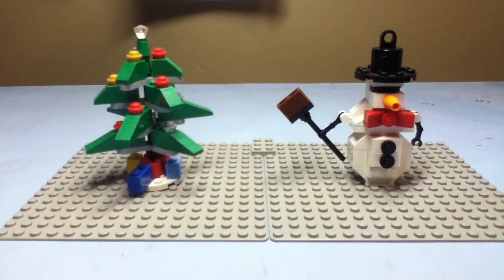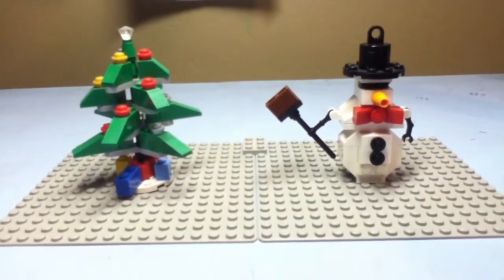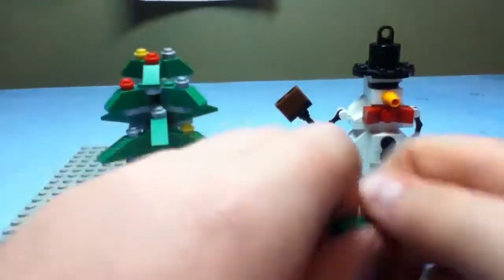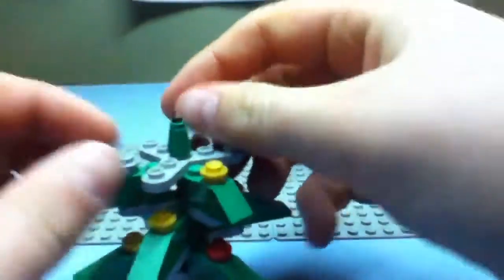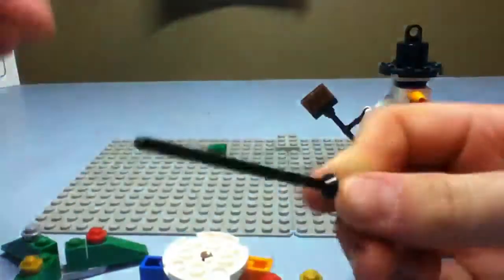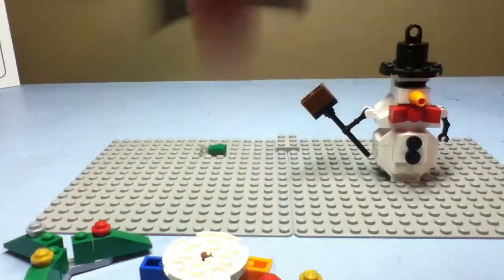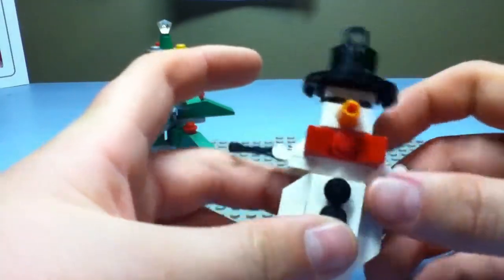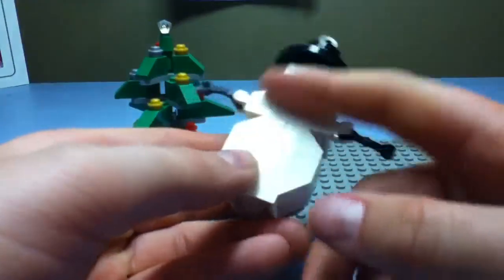Lego Christmas tree and snowman Review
Cool sets